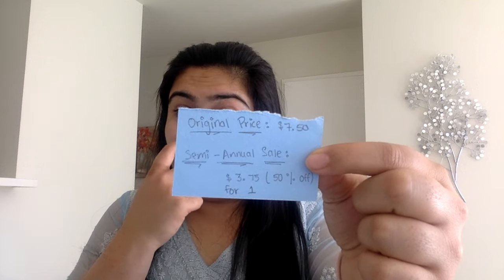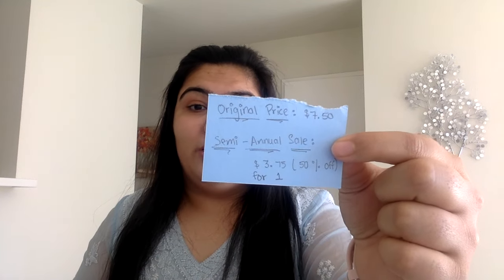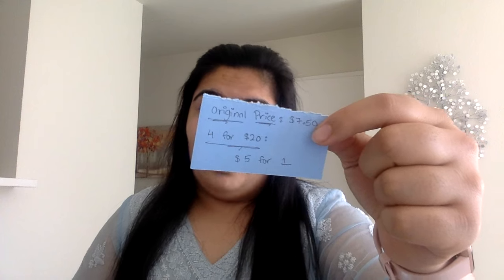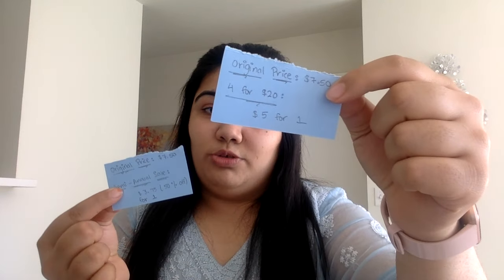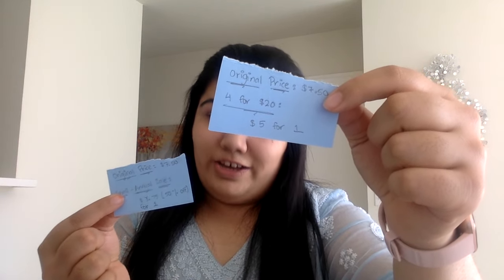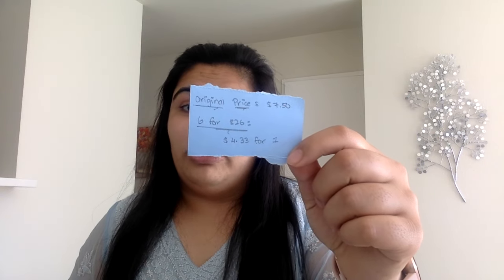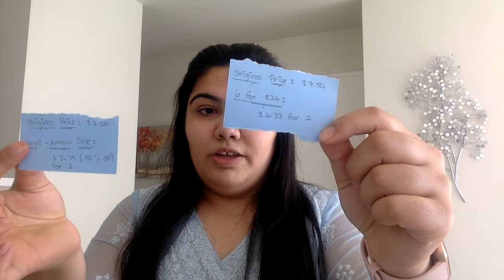When to Buy Bath & Body Works Hand Soaps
Wondering that the right time is to buy Bath and Body Works hand soaps so that you can get the best price possible? Watch this video for a quick and easy to understand overview and stay on top of the latest Bath and Body Works product reviews online on my beauty channel on YouTube!